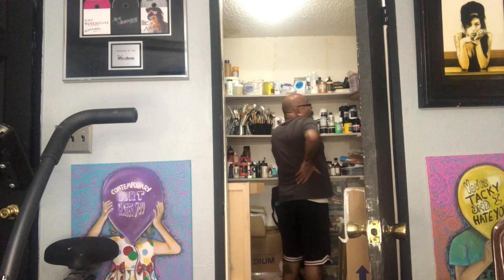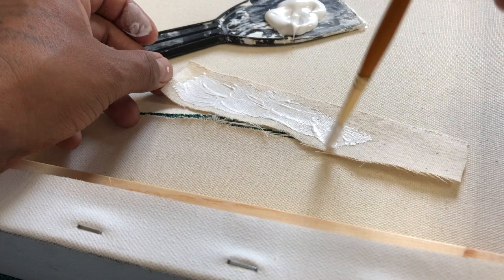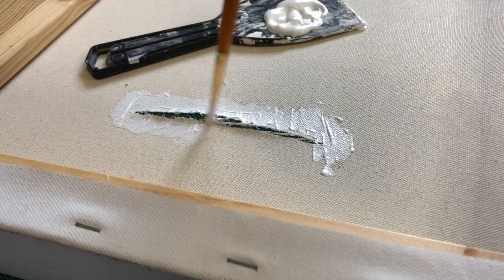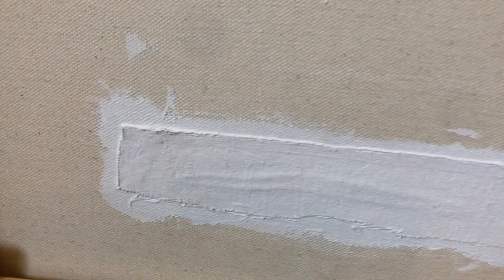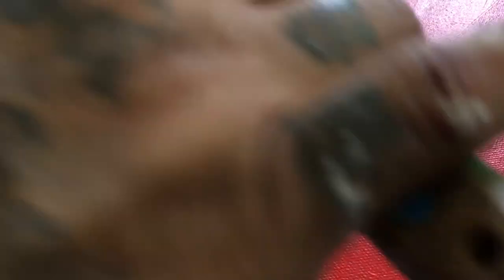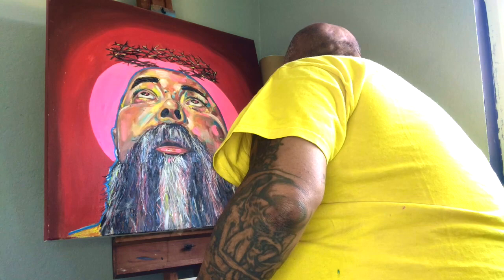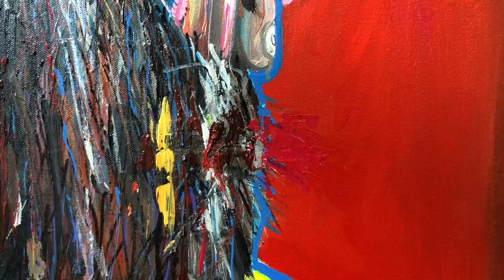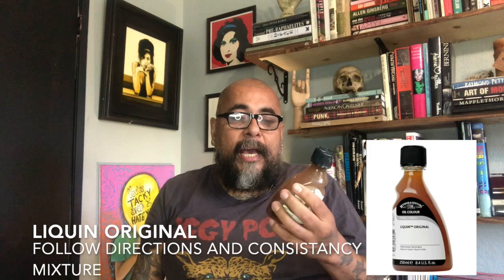Repair Torn Canvas Painting Tutorial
My guide to repairing a torn canvas (oil) painting tutorial.  Henry Hate offers a step-by-step guide on how to repair a ripped and damaged painting.  Follow along and see the process and rescue a damaged painting in an international move.

Tools:

Putty Knife
Palette Knife
Gesso ( I used Gerstaecker Brand)
Scissors
Dutch Linen
Liquin Original
Liquin Impasto